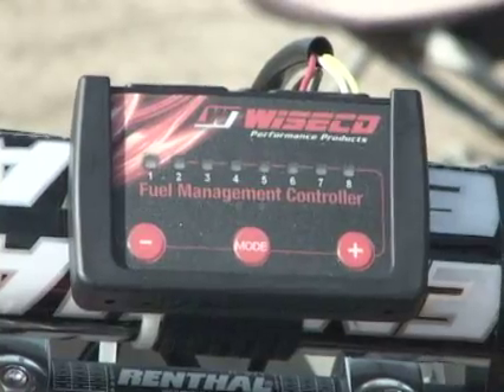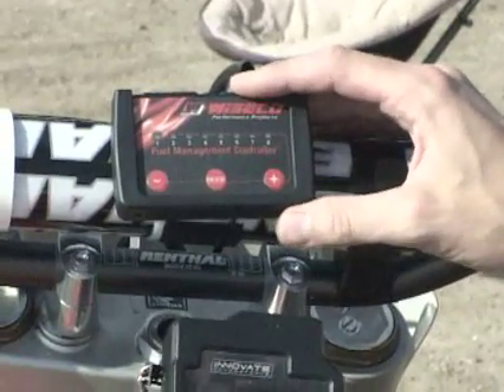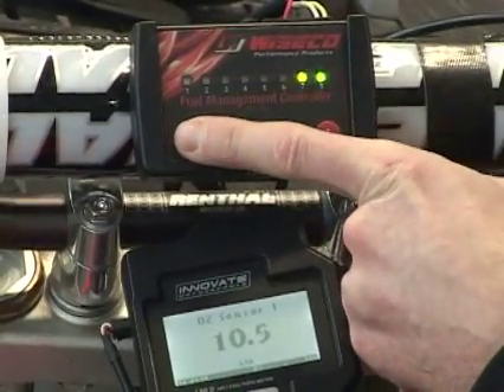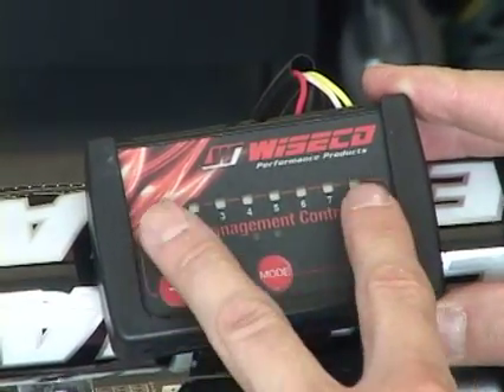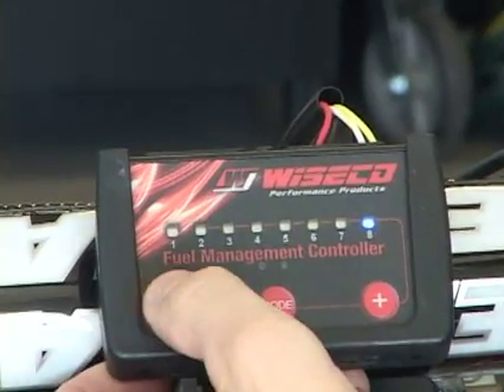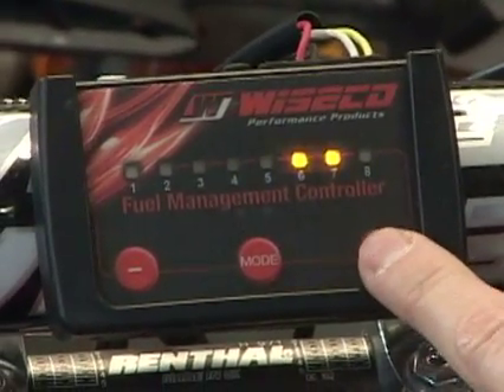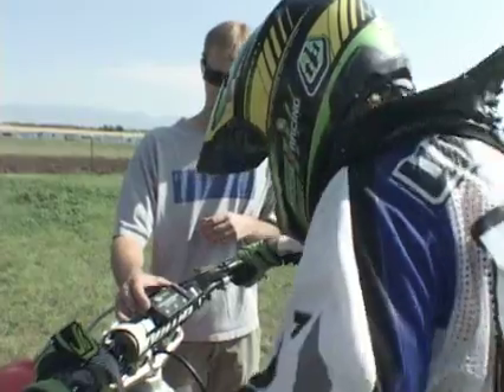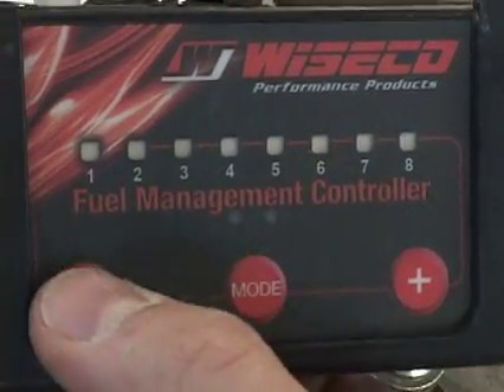Wiseco and Motocross, EFI Tuning Made Easy!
Watch as Matt from Dobeck Performance and nationally-ranked rider Cameron Weaver demonstrate how to tune the different modes of the Wiseco's Fuel Management Controller on and off the motocross race track. Much like re-jetting or adjusting the pilot, needle, and main jet circuit in a carburetor, Wiseco's 3.5 Fuel Management Controllers can really enhance the performance of aftermarket parts.

Wisecos new Generation 3.5 Fuel Management Controllers for EFI tuning are extremely simple and easy to use and better yet they require no dyno, complex hookups, power supplies, or extra wiring harnesses! With the push of a button, you can easily adjust fuel delivery by adding/subtracting fuel from each zone to work in conjunction with your latest modifications. The display lights on the controller will display the injector pulse duration, which provides instant feedback for where to make the tuning adjustments.